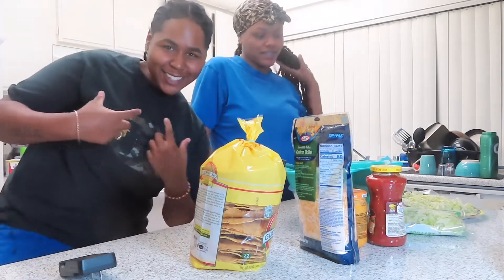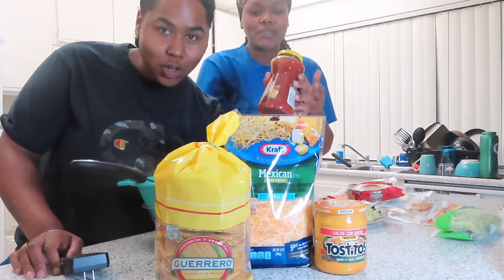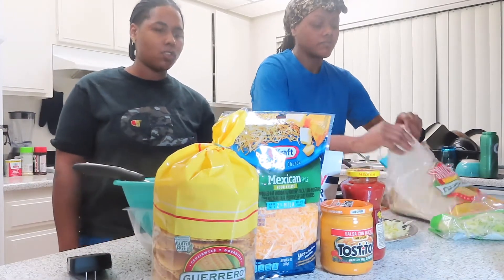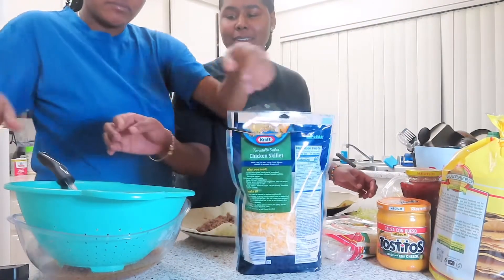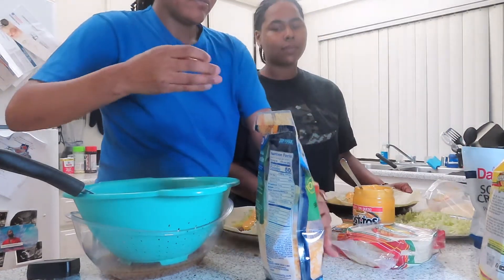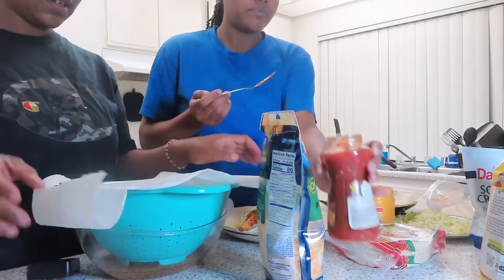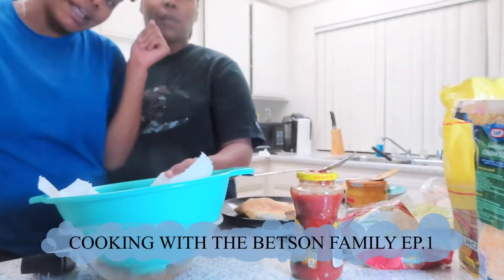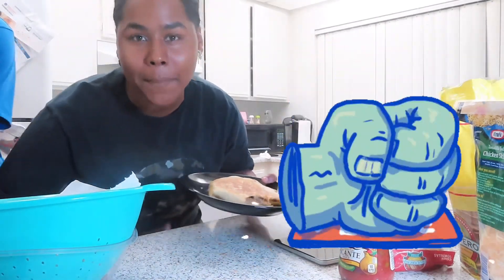COOKING CRUNCH WRAP SUPREME WITH BETSON FAMILY EP.1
We hope yall enjoyed this cooking video with us . If yall would like to see more videos like this , give this video a BIG THUMBS UP !!